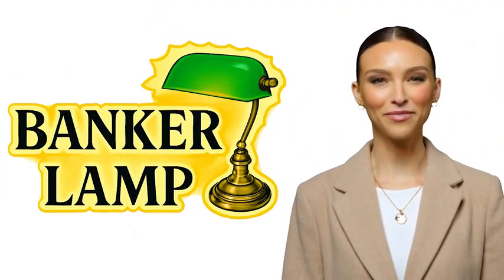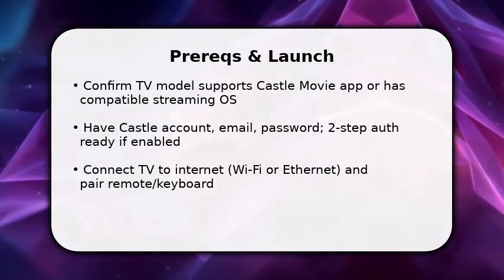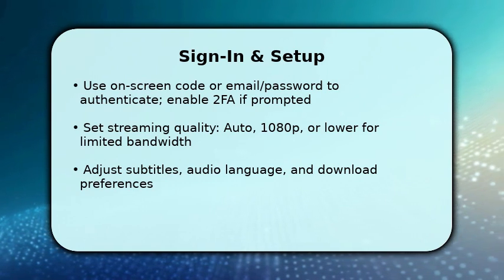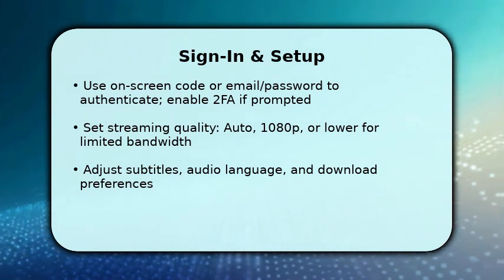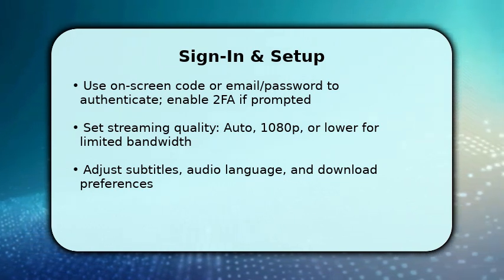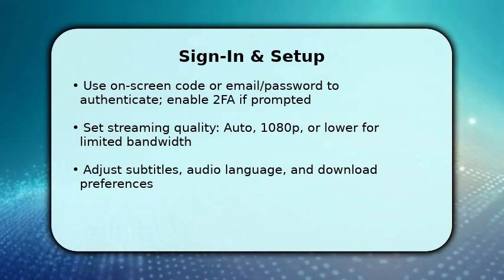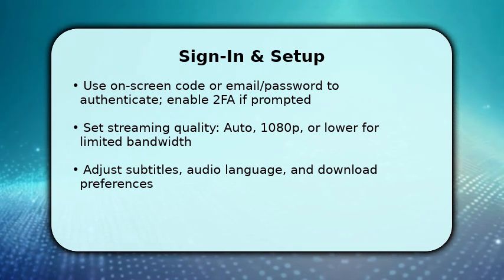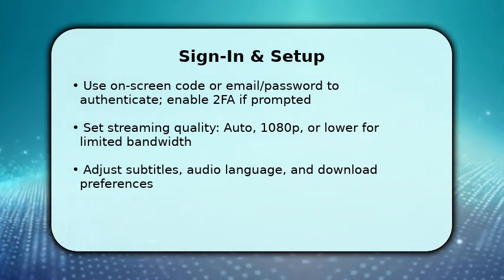How to Use Castle Movie App in Tv - Full Guide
Discover the ultimate guide to using Castle Movie App on your TV. From installation steps and features overview, this video provides all you need for an immersive gaming experience directly from home entertainment systems.